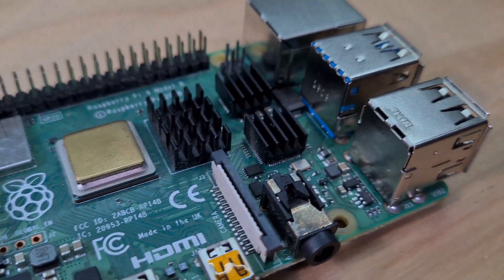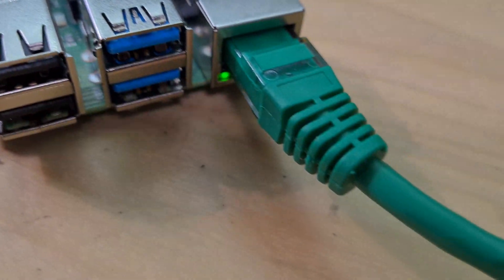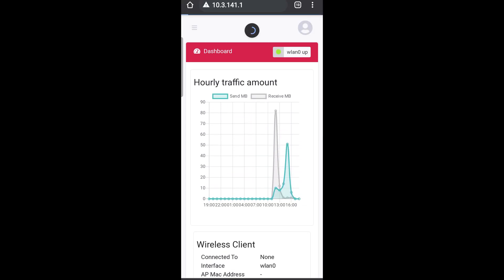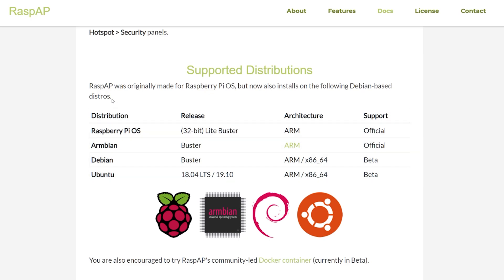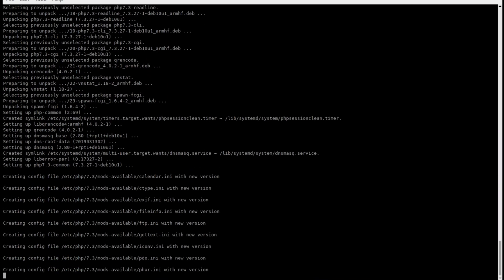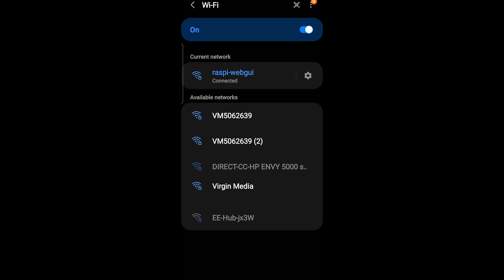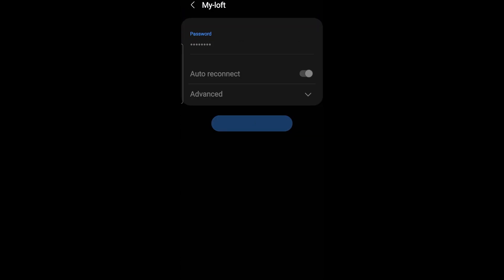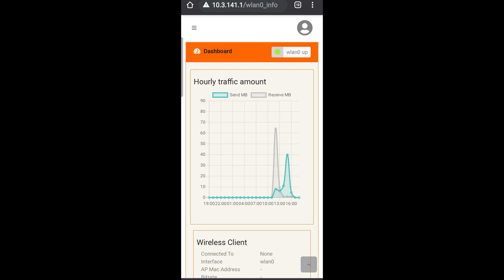How To Use A Raspberry Pi As A Wifi Extender - RaspAP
In this video we use RaspAP to turn a raspberry pi 4 into a wifi extender. The easiest way to do this is using an ethernet cable but you're welcome to try it with a wifi adapter.

Timestamps
0:00 Intro - RaspAP
1:40 Installation
3:10 Configuration